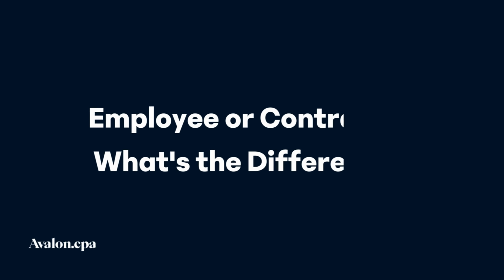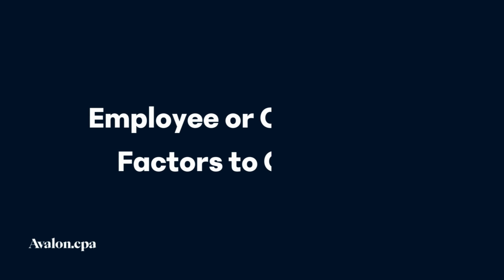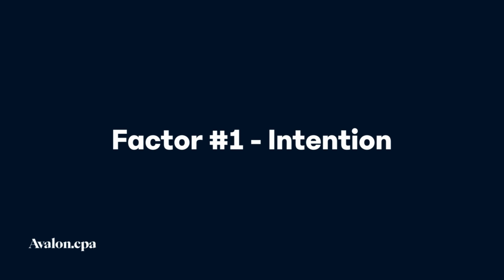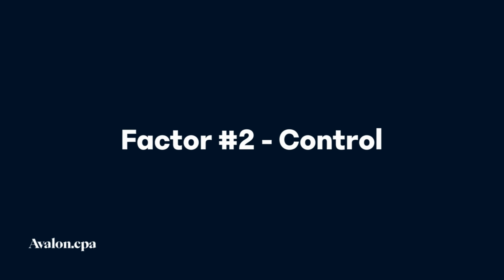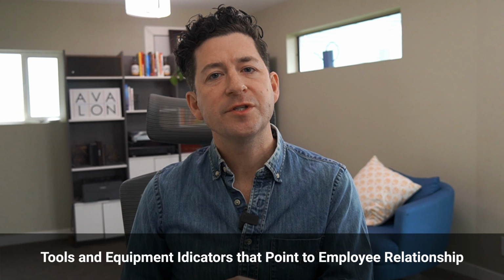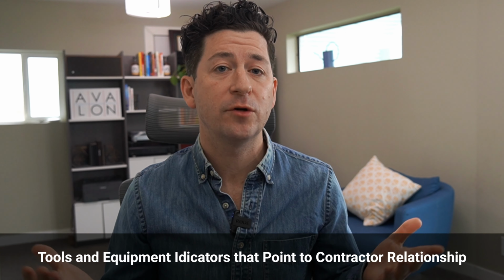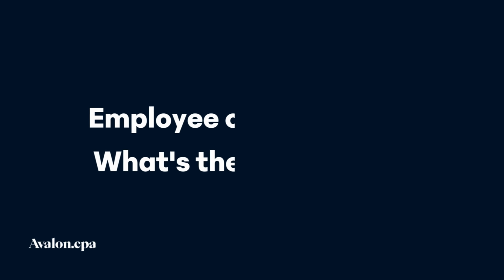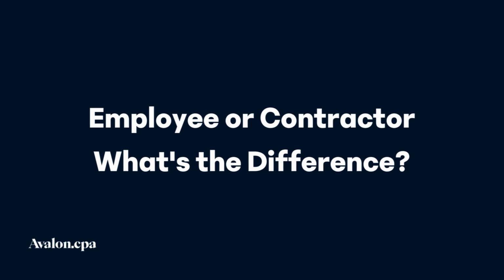Employee vs Contractor - What's the Difference and Which is Better to Hire?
In this video we explain the difference between hiring an employee vs hiring a contractor. We also dive into the benefits of each and explain which option is better.

00:00 - Intro
00:46 - Employee vs Contractor - What's the Difference?
01:33 - Did You Hire an Employee or a Contractor?
02:21 - Employee or Contractor - Factors to Consider
02:59 - Factors to Consider - Intention
03:47 - Factors to Consider - Control
05:58 - Factors to Consider - Tools and Equipment
06:51 - Factors to Consider - Subcontracting Work
07:19 - Factors to Consider - Financial Risk and Reward
08:05 - Factors to Consider - Investment
08:39 - Employee or Contractor - The Final Decision
10:17 - Employee vs Contractor - Regulatory Differences
12:00 - Employee vs Contractor - Which is Better to Hire?
12:32 - Benefits of Hiring a Contractor
13:22 - Benefits of Hiring an Employee
14:10 - Summary of Which is Better
14:23 - Final Thoughts

AVALON ACCOUNTING

CONNECT

FAQs

FLOAT VISA - $500 CASH BACK

Float Financial provides a company credit card built for modern businesses.

We may receive compensation when our link is used to sign up for a Float Visa.

BEST ONLINE TOOLS FOR SMALL BUSINESSES

We've curated a list of our favorite online tools to help small business owners get stuff done and thrive.